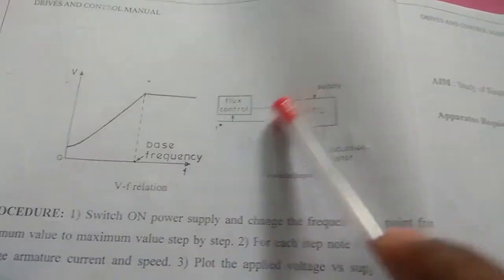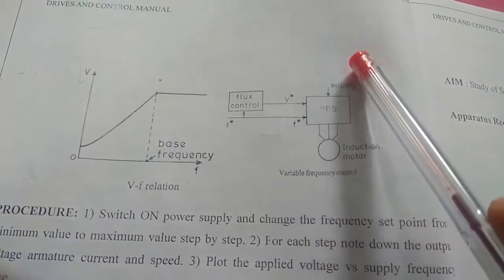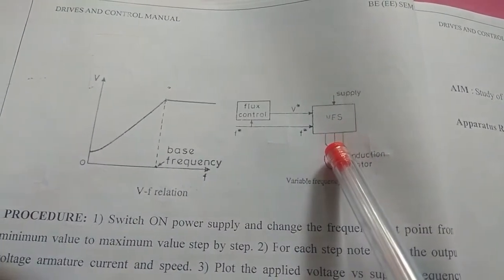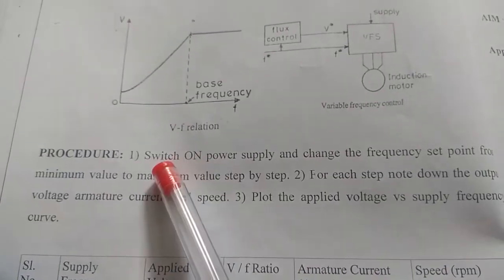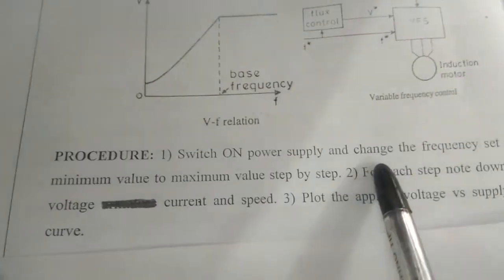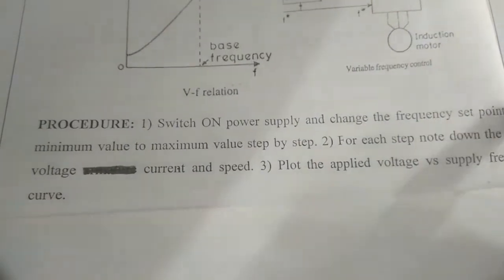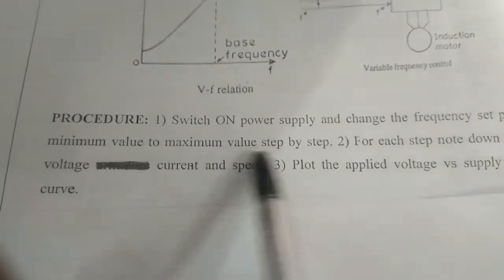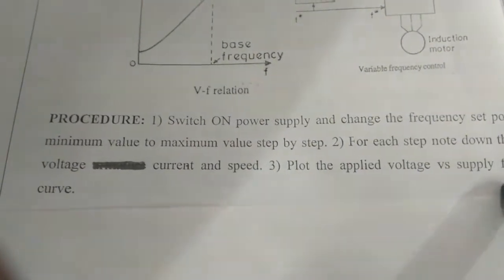V/F control or variable frequency drive method of induction motor